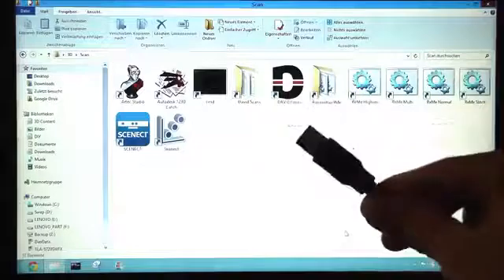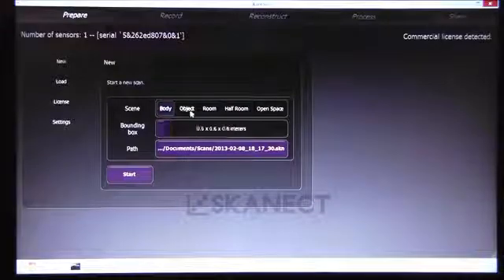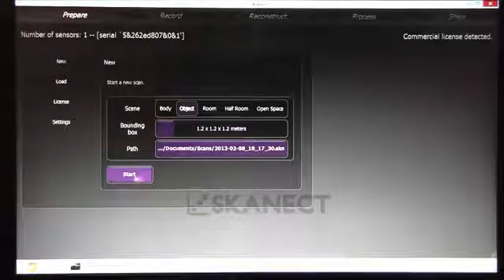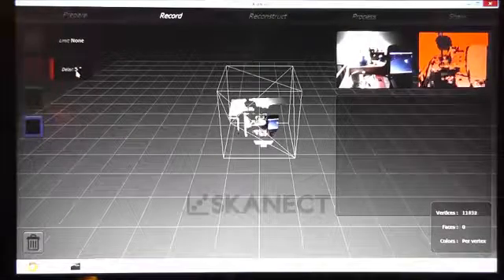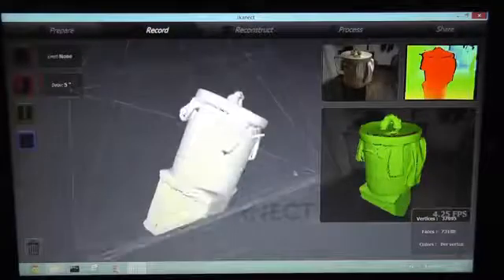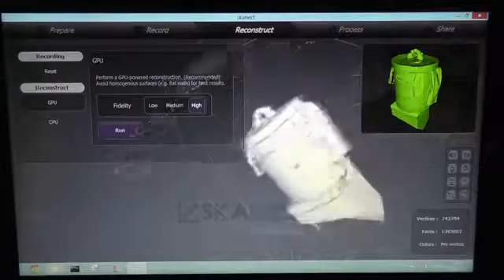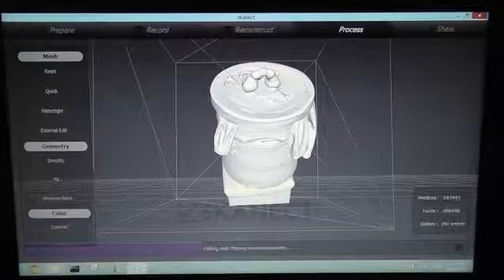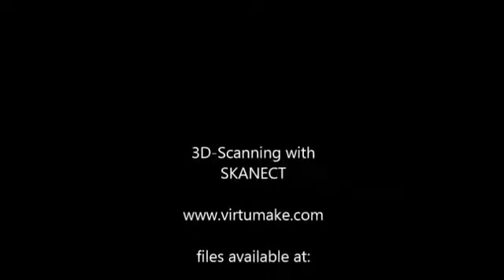3D Scanning Tutorial SKANECT and Kinect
You can use Kinect for windows develper tollkit :)